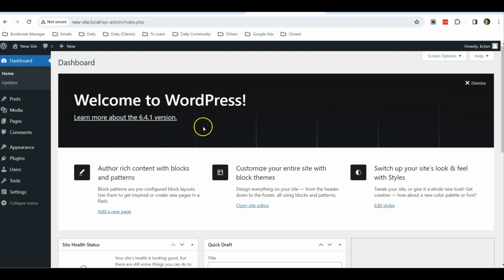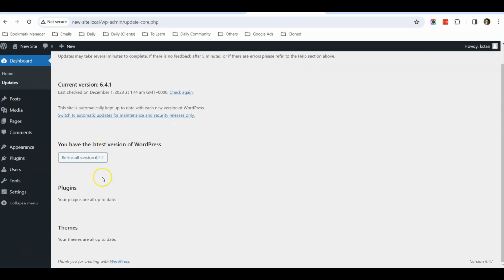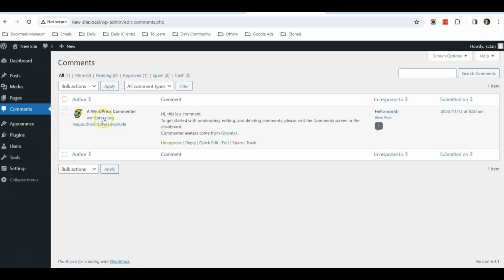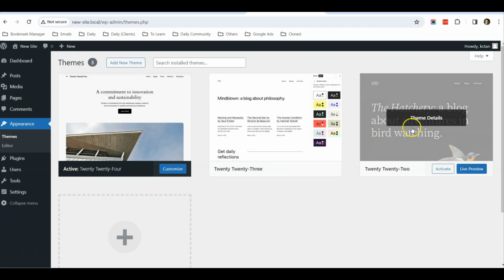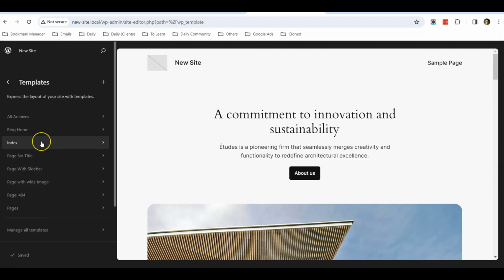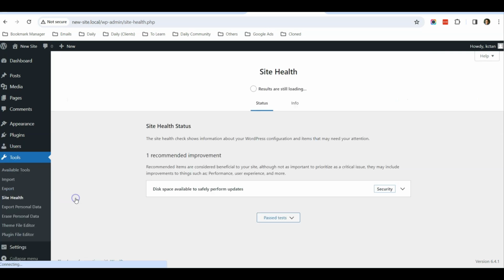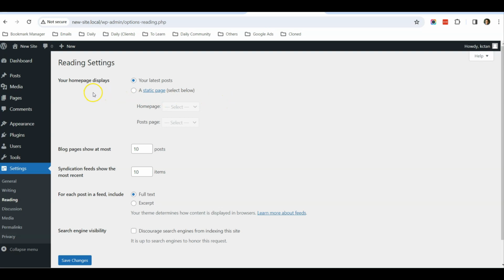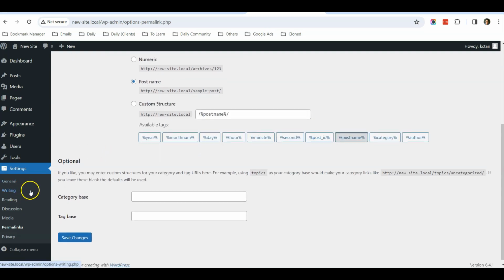WordPress 6.4 Dashboard Quick Introduction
Learn what are the important settings inside WordPress 6.4 using the 2024 theme.
Do post your questions if you have any!